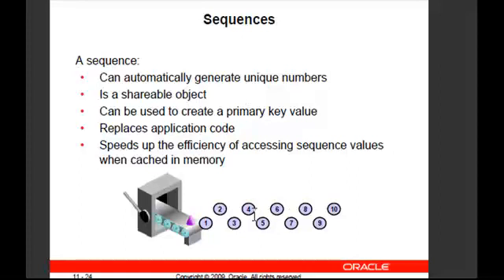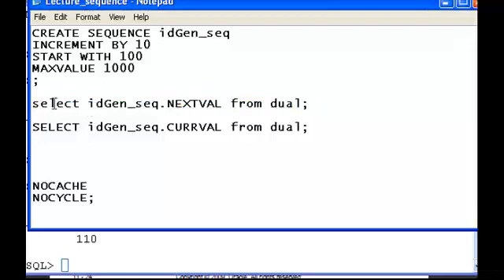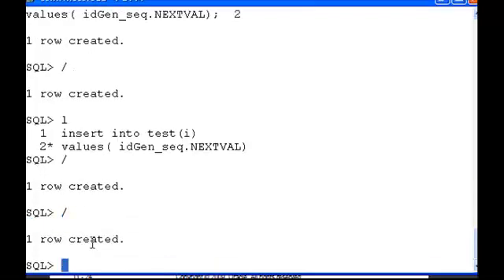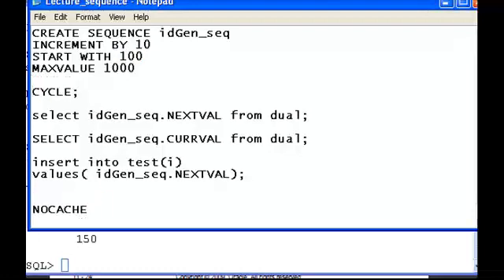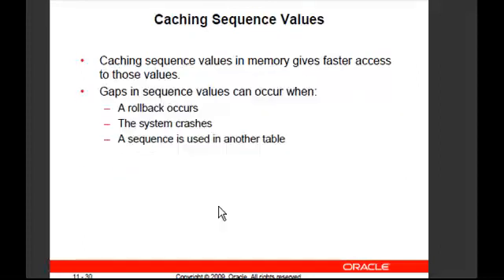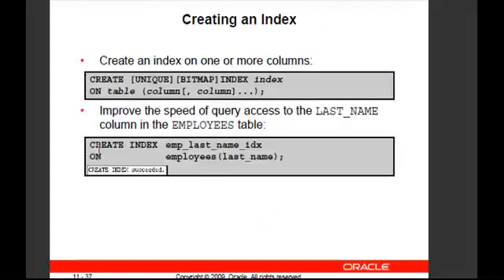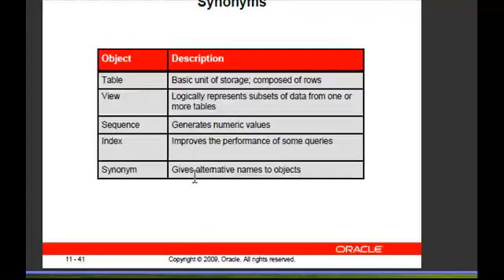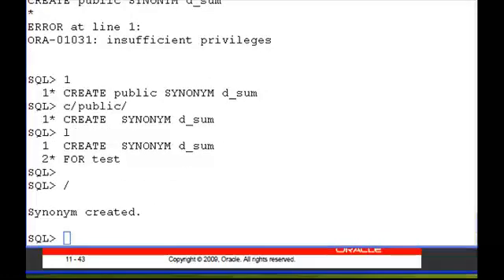ITSE1345_Mod11_2